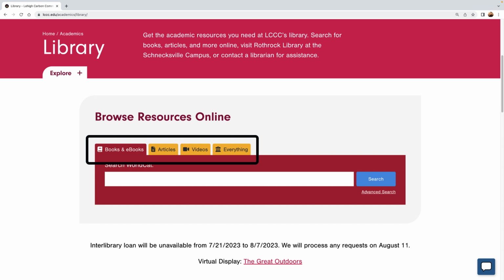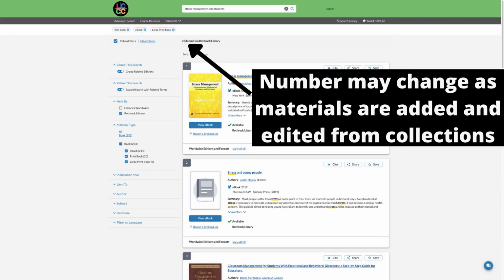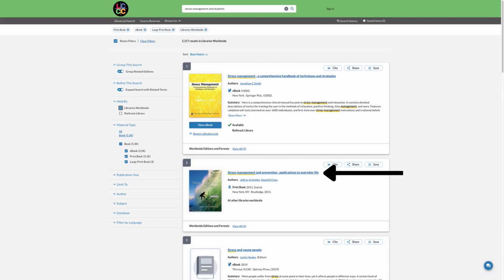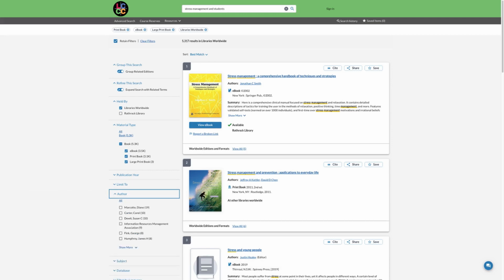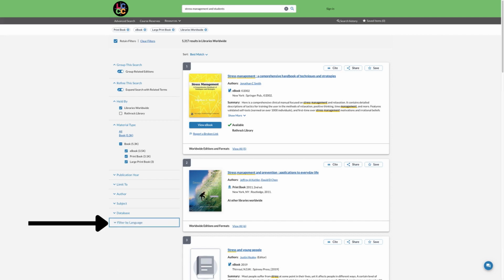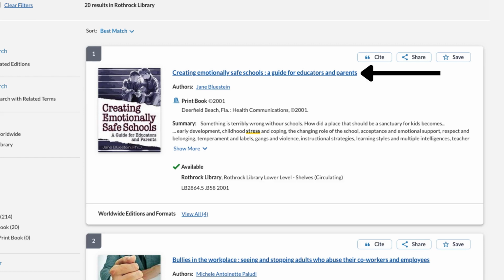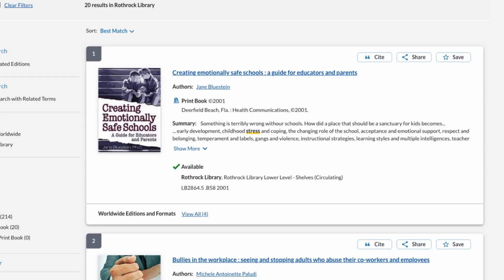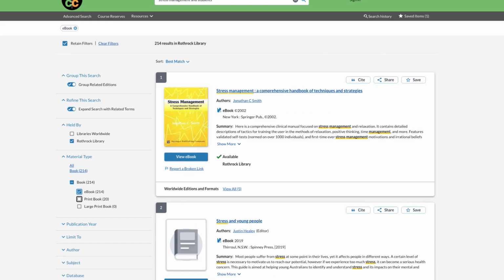Searching WorldCat: Books and eBooks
In this video, we give an overview of how to search WorldCat for Books & eBooks.

In order to turn on the closed captioning for this video, please click on the CC icon located in the bottom bar of the video.

Main Campus - Schnecksville
Rothrock Library
4750 Orchard Road
Schnecksville, PA 18078